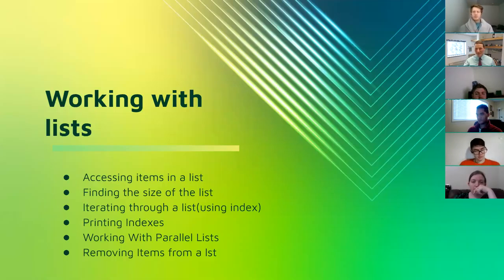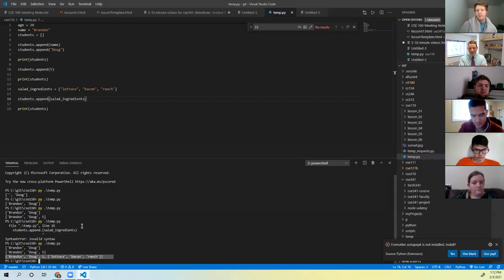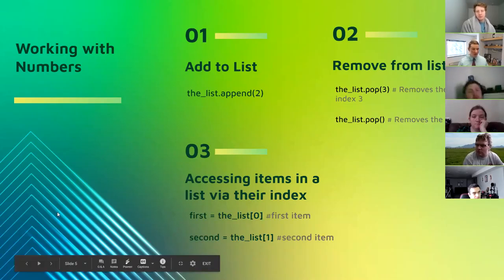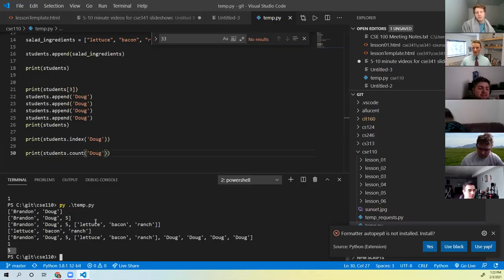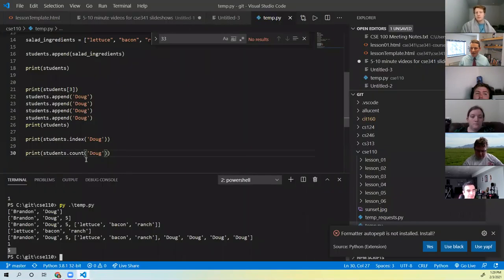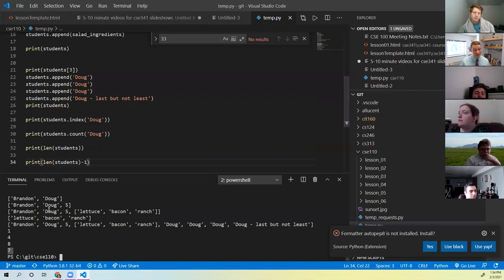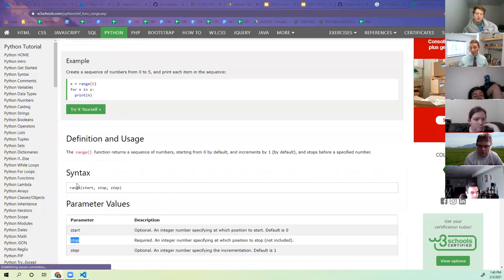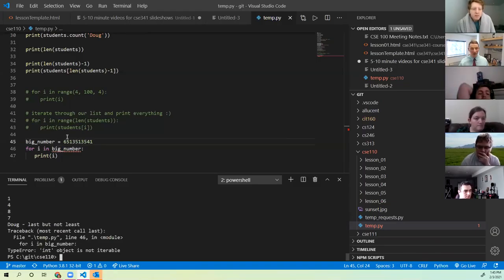winter2021 cse110 lesson10